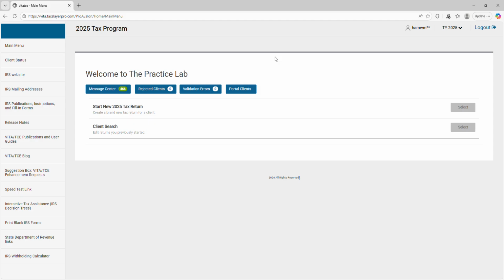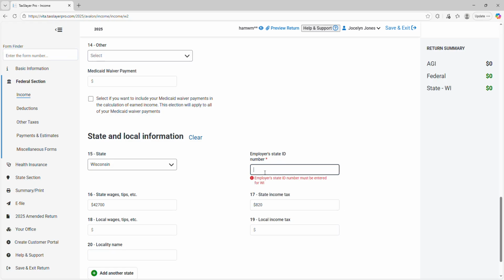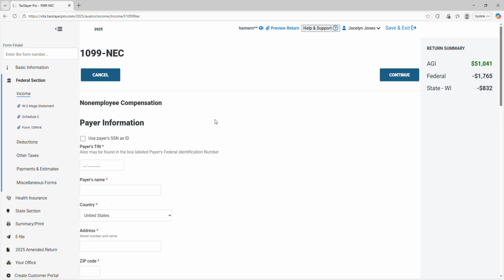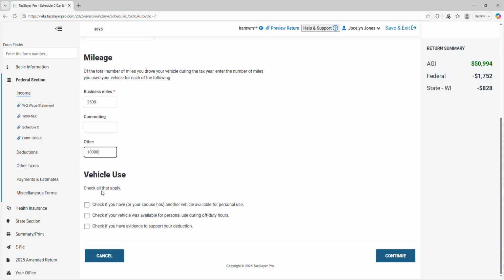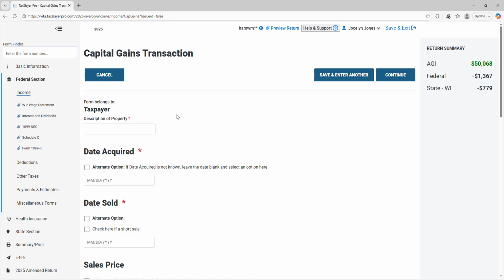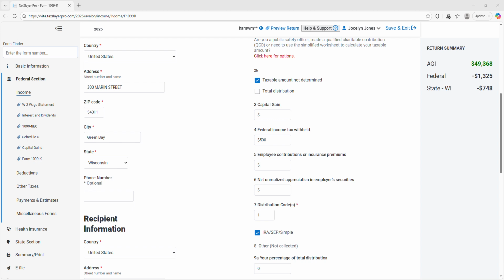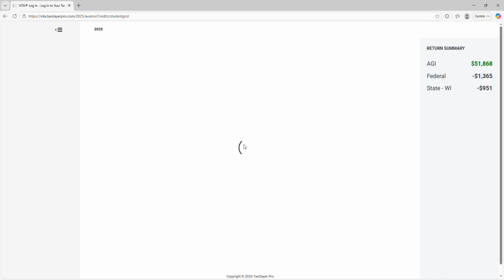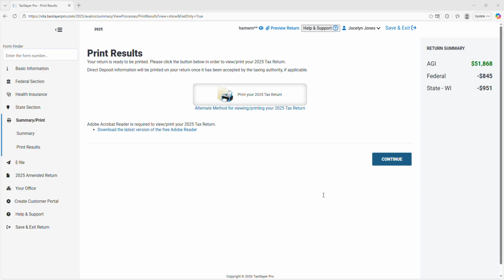VITA advanced exam Scenario 8 Jocelyn Jones walkthrough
Detailed walkthrough on how to prepare Federal and State tax return for Jocelyn Jones.